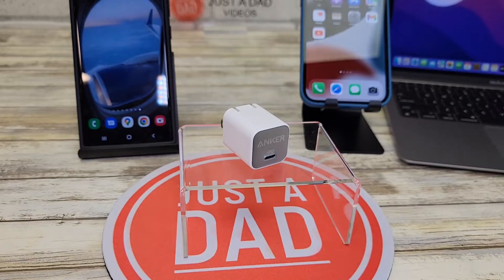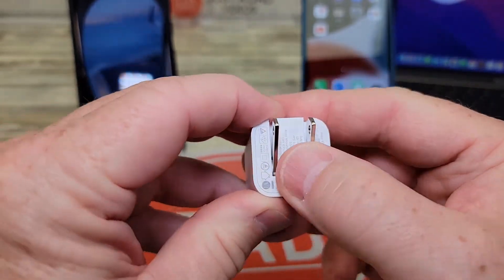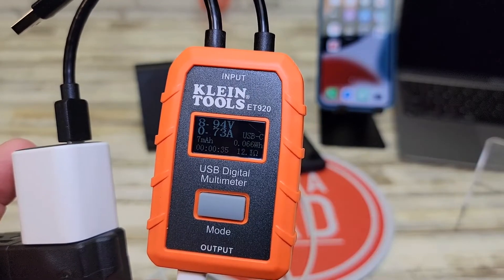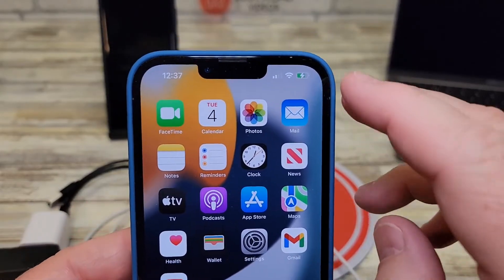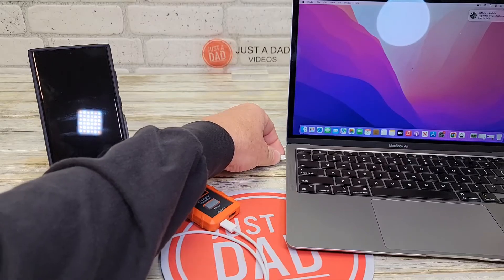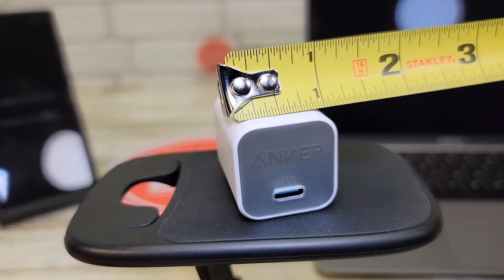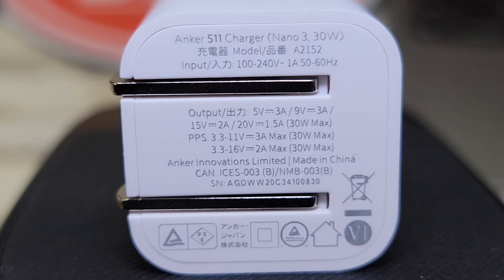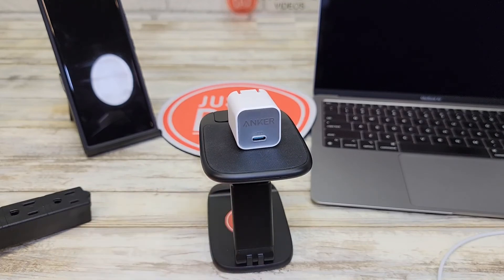NEW Anker 511 USB-C GaN Charger 30W Nano 3 Fast Charger for iPhone MacBook Samsung phones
What voltage and amps and watts come out of Anker USB C GaN Charger 30W, 511 Charger (Nano 3), PIQ 3.0 Foldable PPS Fast Charger, Anker Nano 3 for iPhone 14/14 Pro/14 Pro Max/13 Pro/13 Pro
You can see all the Products I recommend in one place.   I purchase all my own products and I am not supported by any company.  This will help me with the cost of doing my reviews.  THANK YOU SO MUCH FOR YOUR SUPPORT!!!